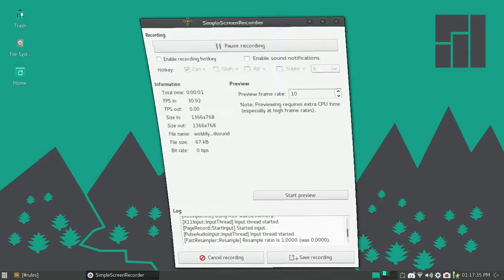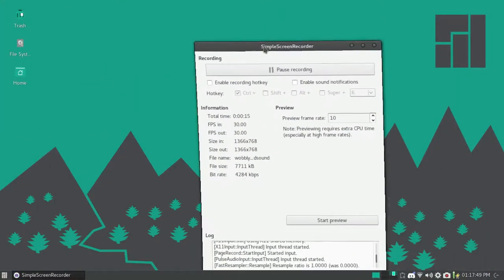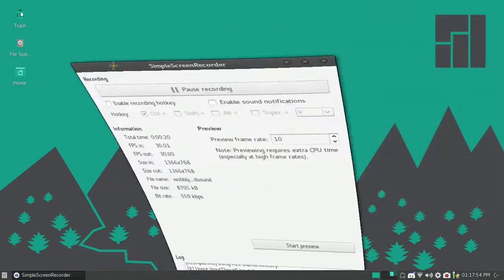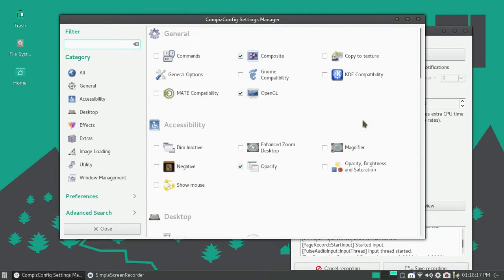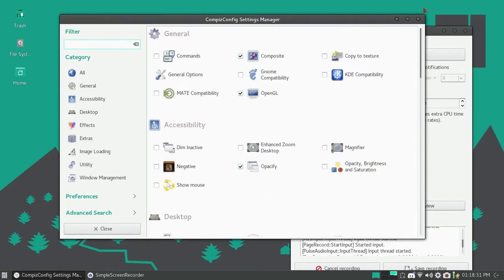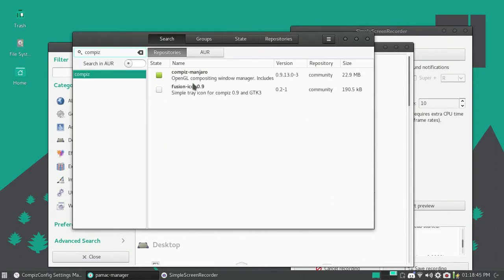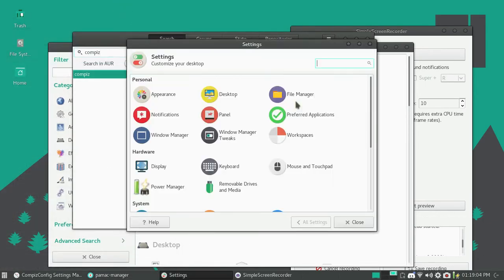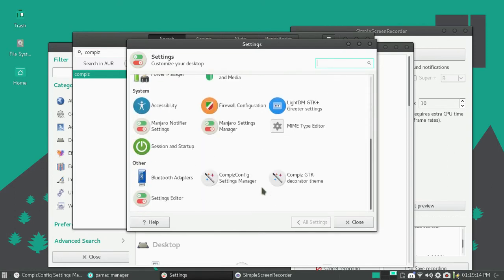BEST WINDOW MANAGER IN LINUX?!?!?!?!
i know the quality is pretty bad but i had to make this video quickly and i just wanted to show people that Linux can be customable to a high degree.